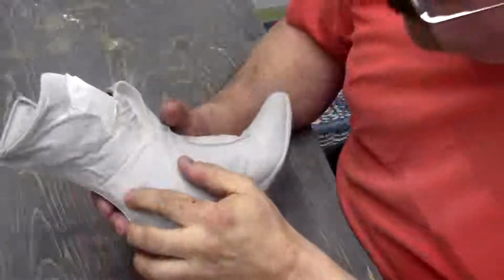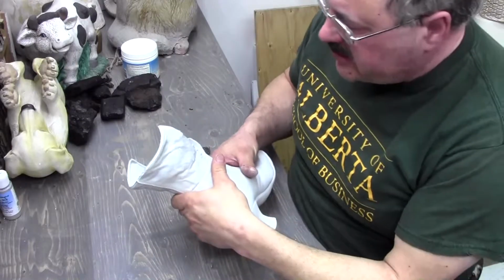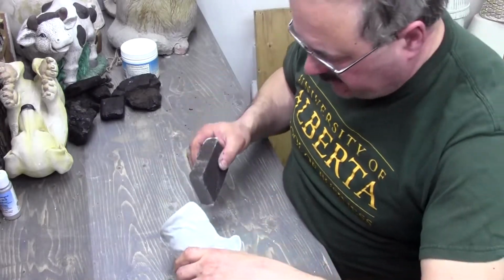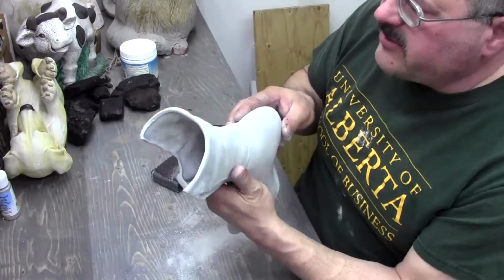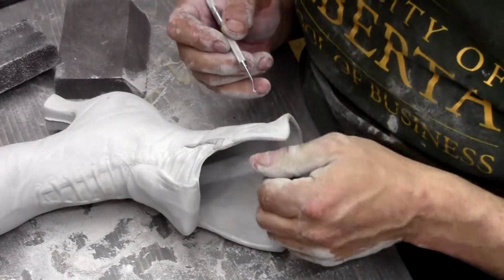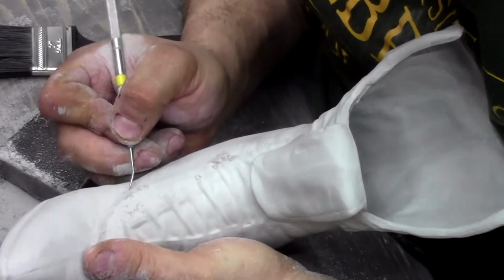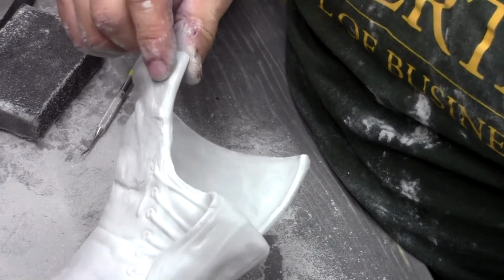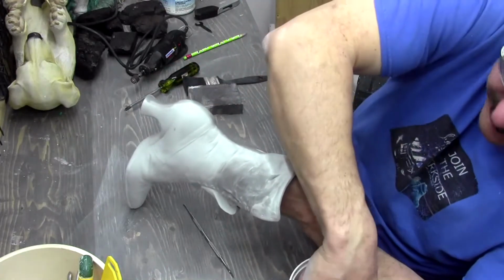Fixing Ceramic Greenware Part 3 Finishing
What can you do when you break a piece of ceramic greenware, or bisque? Well, if you have the original mold then you can simply water down the clay and re-cast the slip. You start out by reassembling the shattered pieces of clay.

Now that you finally have a completed item with no missing pieces, it's time to finish that item and get it ready to be fired. Sandpaper and files may be a little different from the traditional fettling knife, but hey - It gets the job done!

In this little series I demonstrate how I repaired an item that I accidentally broke at a local pottery shop. Lots of tip, tricks, and a few unorthodox methods of clay working.